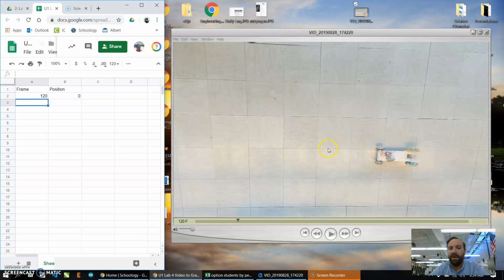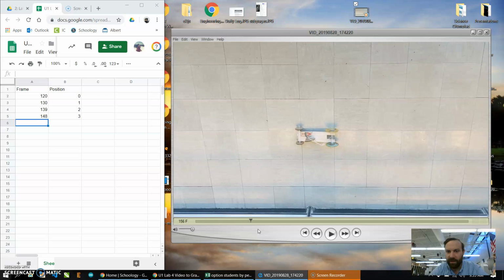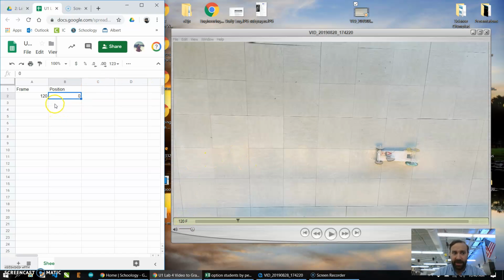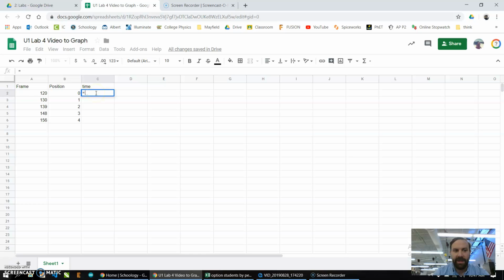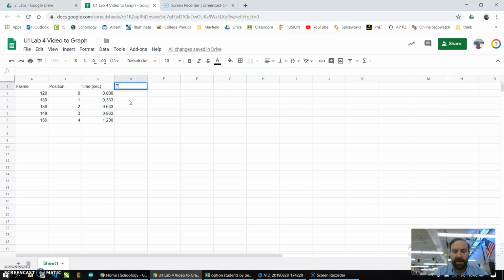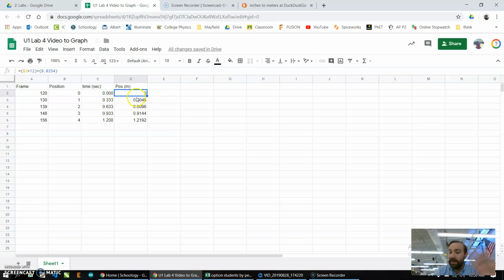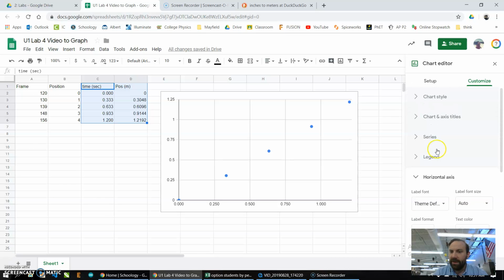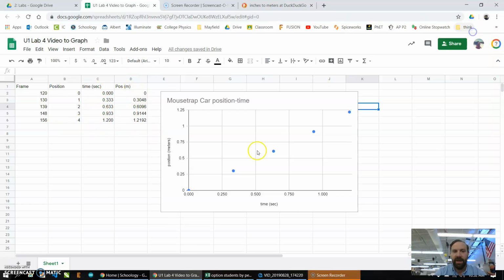U1 Lab4 graphing motion